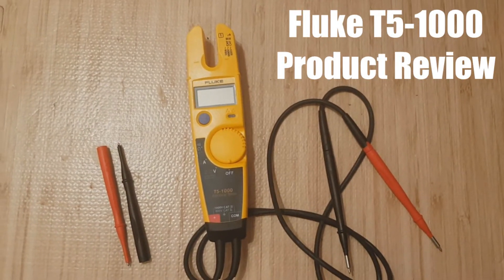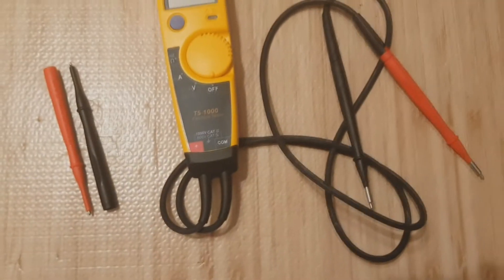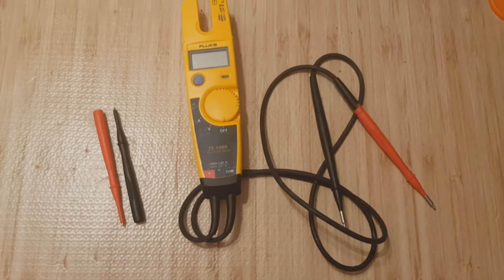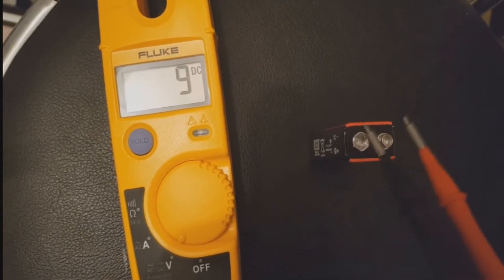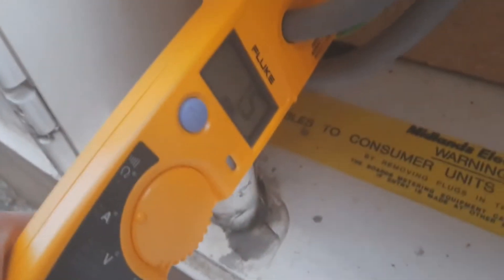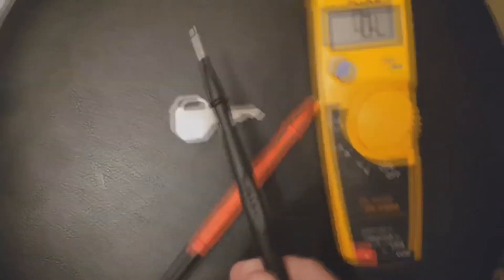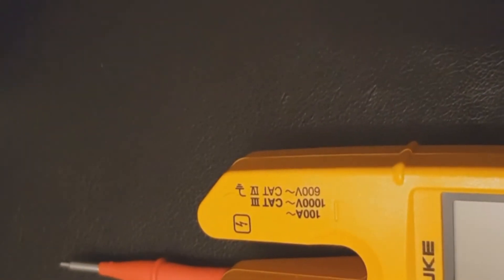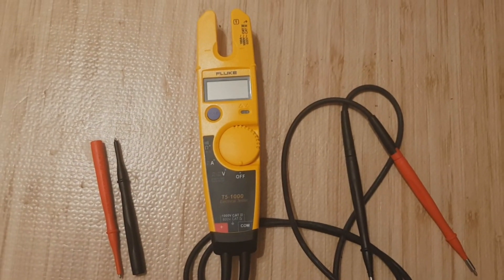Fluke T5-1000 Electrical Tester [REVIEW]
Fluke T5-1000 via Amazon
Fluke T5-1000 good quality case via Amazon